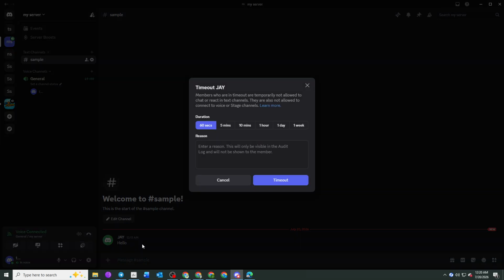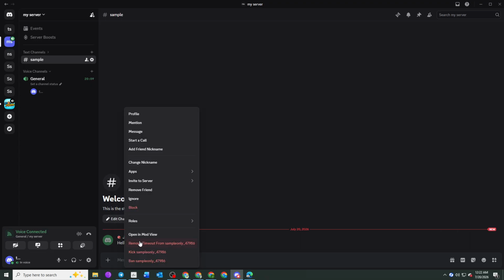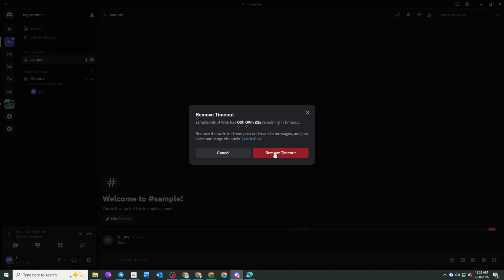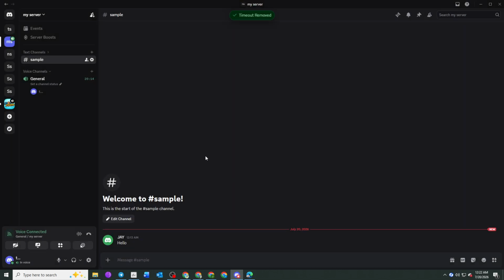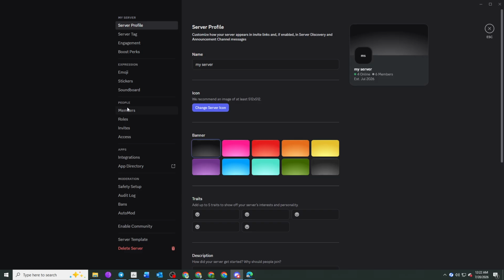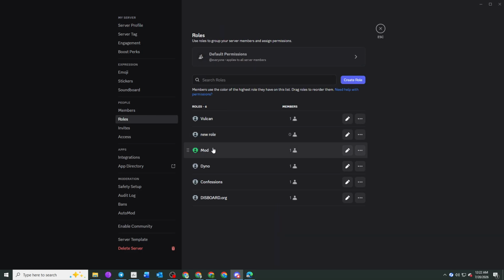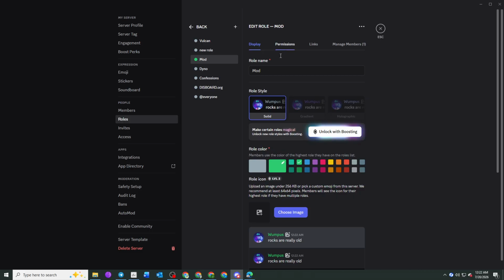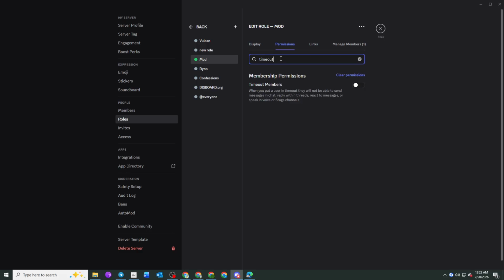How To Timeout Someone On Discord (Timeout Feature Explained) [2026 Guide]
In this video, we dive into the Discord timeout feature, an essential tool for moderators and server owners. Learn how to effectively timeout users, ensuring your community remains respectful and enjoyable for everyone. Whether you're new to Discord or looking to sharpen your moderation skills, this guide has you covered.

You'll discover step-by-step instructions on how to use the timeout feature, tips for handling difficult situations, and best practices for maintaining a positive environment.